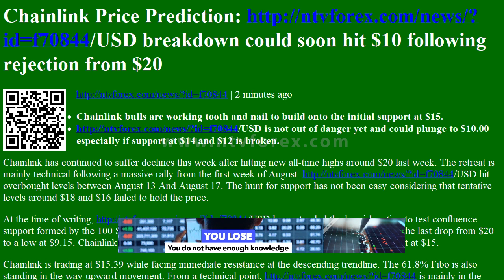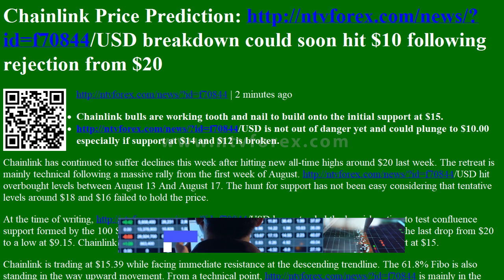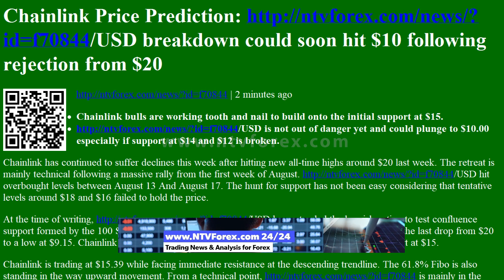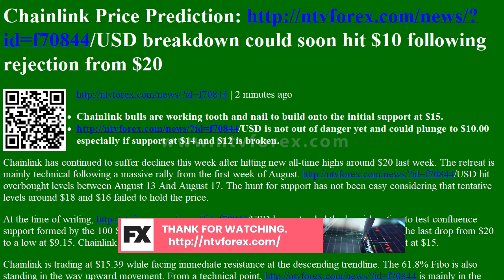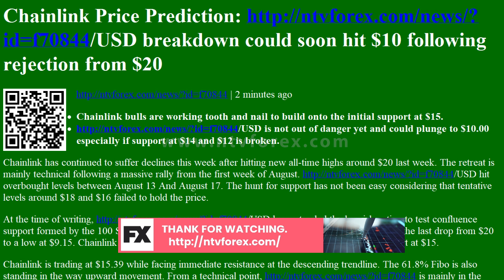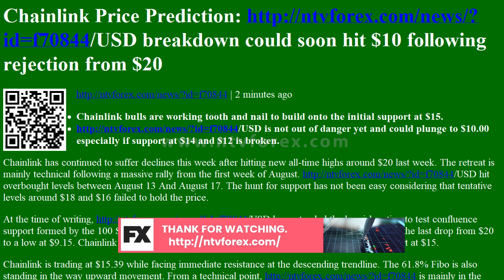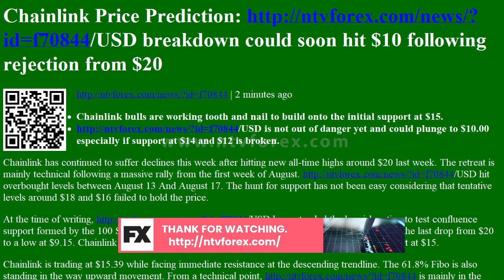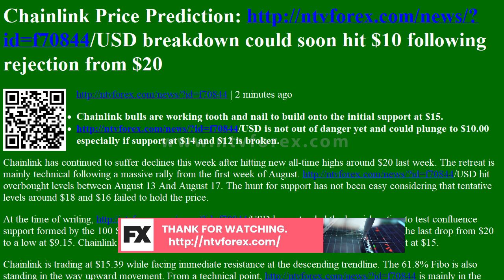Chainlink Price Prediction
USD breakdown could soon hit $10 following rejection from $20
. 2 minutes ago Chainlink bulls are working tooth and nail to build onto the initial support at $15.
USD is not out of danger yet and could plunge to $10.00 especially if support at $14 and $12 is broken. Chainlink has continued to suffer declines this week after hitting new all time highs around $20 last week. The retreat is mainly technical following a massive rally from the first week of August.
USD hit overbought levels between August 13 And August 17. The hunt for support has not been easy considering that tentative levels around $18 and $16 failed to hold the price. At the time of writing,
USD has extended the bearish action to test confluence support formed by the 100 SMA in the 4 hour range and...